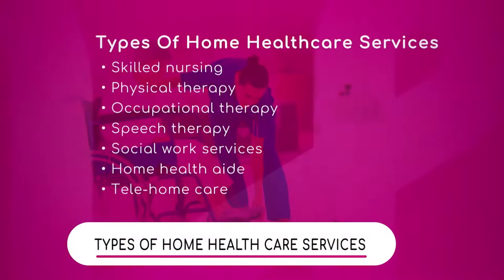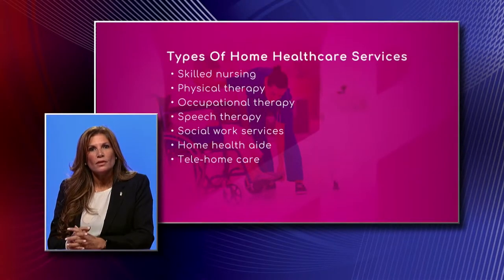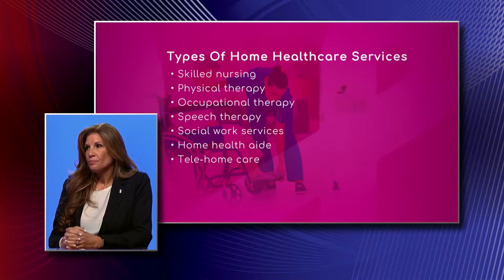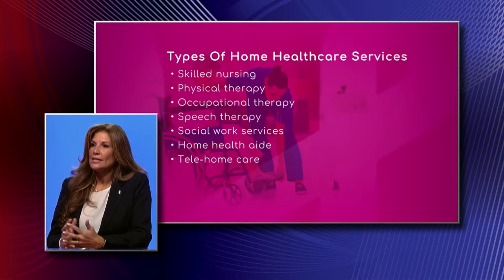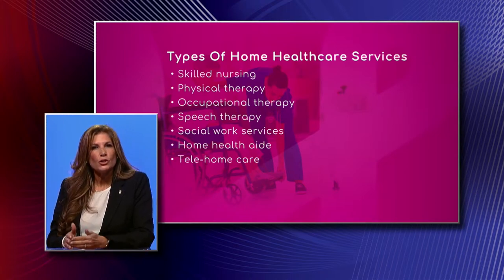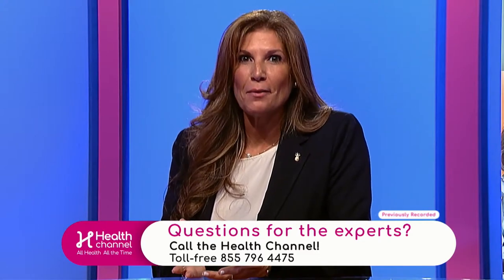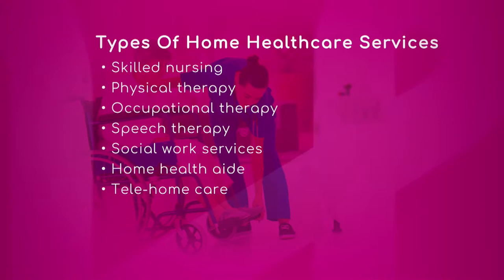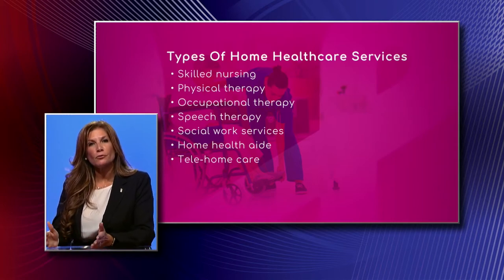Types of Home Health Care Services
There are different types of home healthcare services such as: skilled nursing, physical therapy, occupational therapy, speech therapy, social work services, home health aide and in-home care.
Tina Jacomino, MSN, RN, Director of Home Care with Baptist Health South Florida, affirms it’s important, in the first visit of the experts to patients’ home, to assess the safety of those patients and educate them about their security.
The expert says that occupational therapy helps not only recover after surgery, but it also  aids with other daily activities.